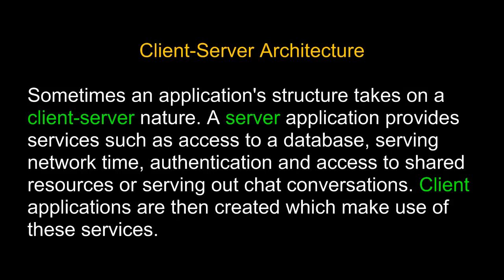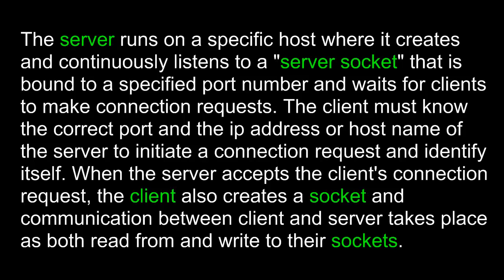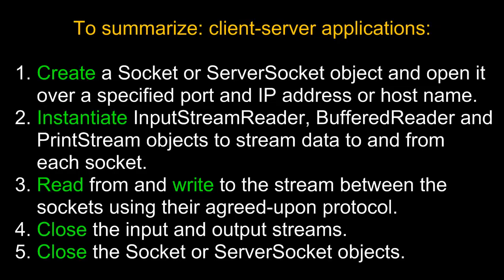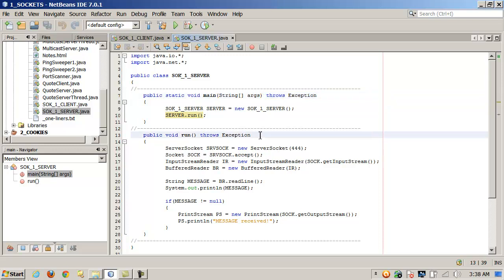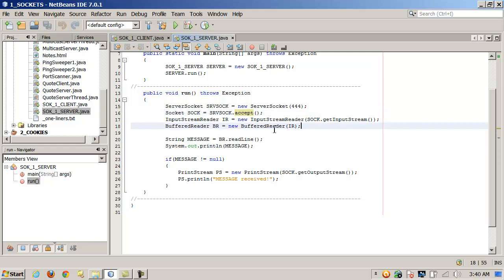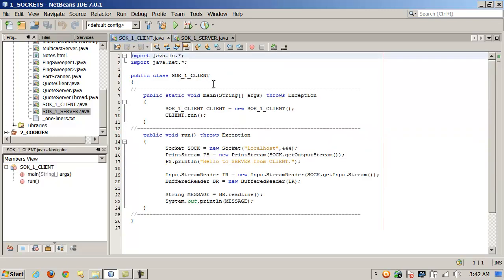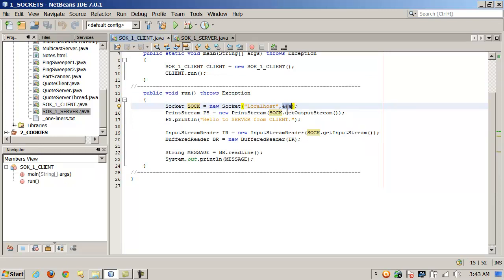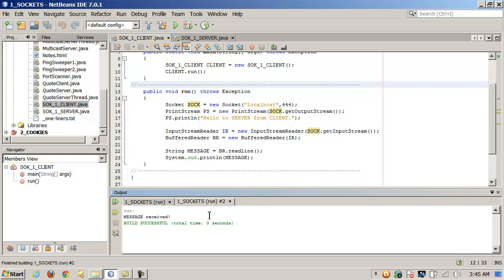Java - Sockets - Introduction - 1 of 3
Java - Sockets programming - an introduction. A simple client and server example. 1 of 3.